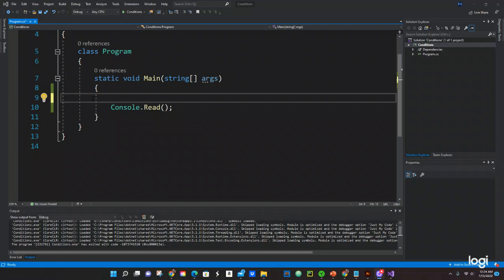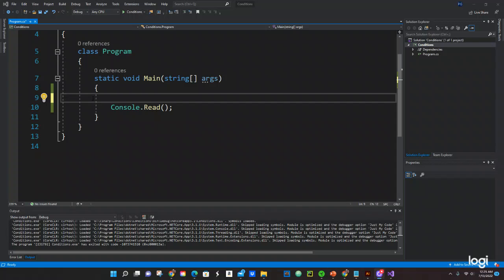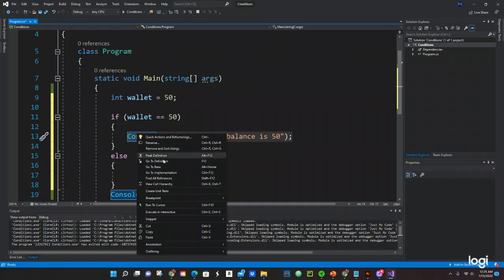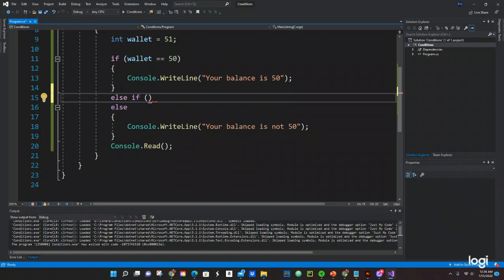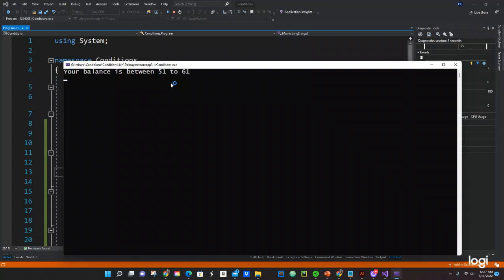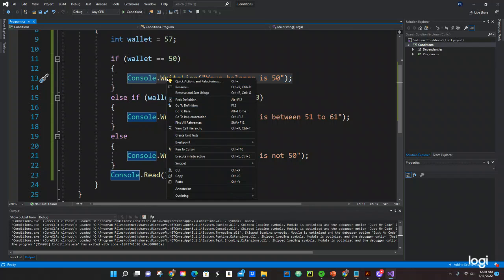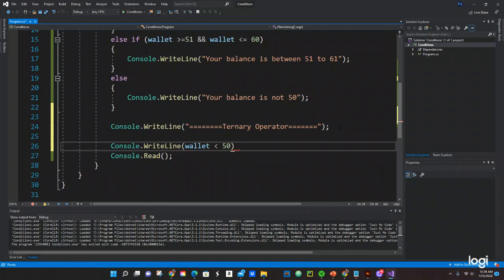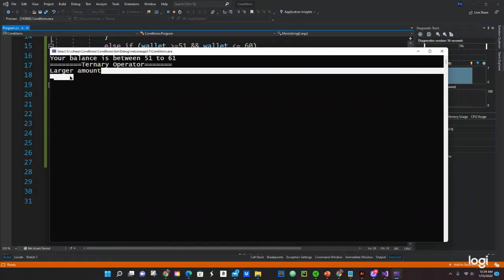C# Tutorial - Conditionals with IF statements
This was also a fun video to make. We are starting to build up more knowledge to start building projects.  Hopefully this video helps you in your journey of becoming a web dev.